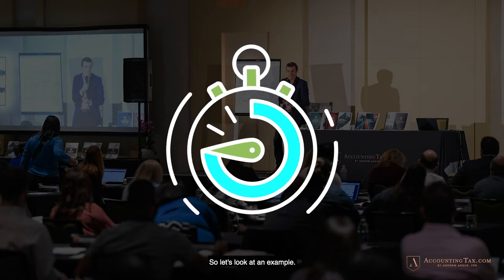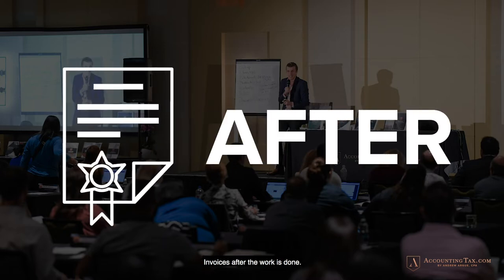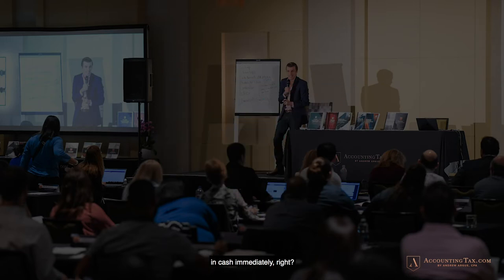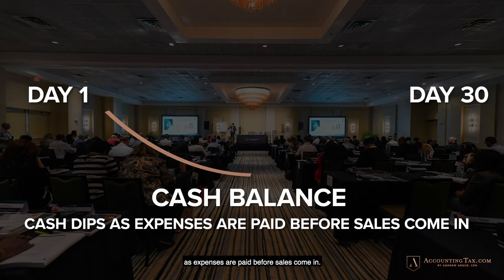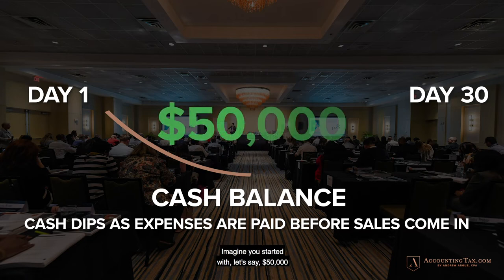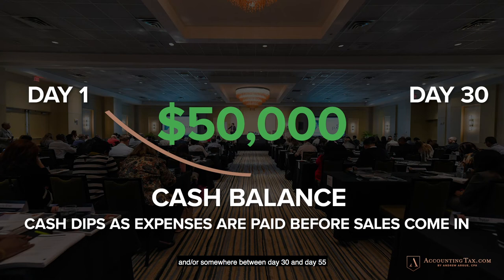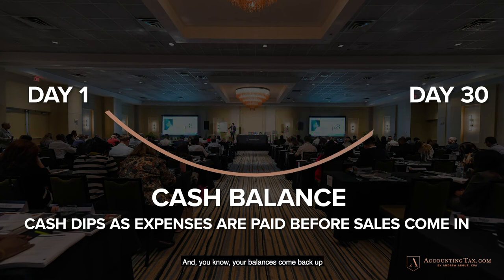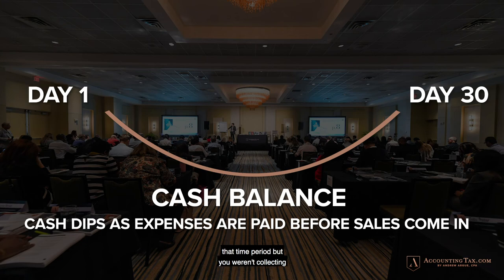You Need to Time Your Cashflow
Do you ever think about when you receive payouts for your services? If you time it correctly, you can have the exact same sales as another firm BUT have more cash on hand at any point in time. Most people will invoice their clients AFTER the work is done. In this scenario, they have to pay for most of their expenses on day 1 of the month but aren’t receiving an inflow of cash until the end of the month after the engagement is complete. This leaves them with less cash in the middle of the month than they actually have. To counteract this, you need to consider billing your clients upon signing the contract and moving forward from there!